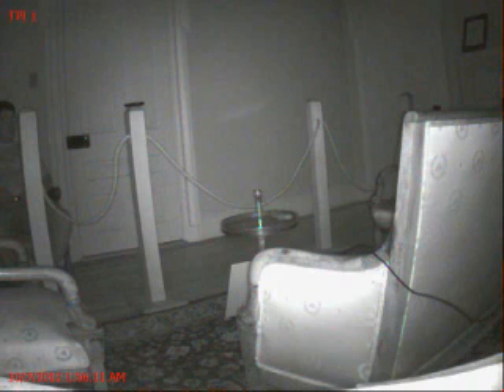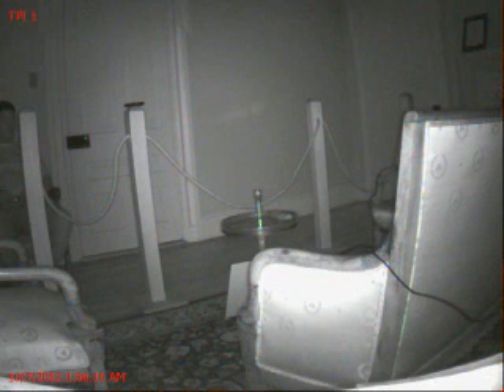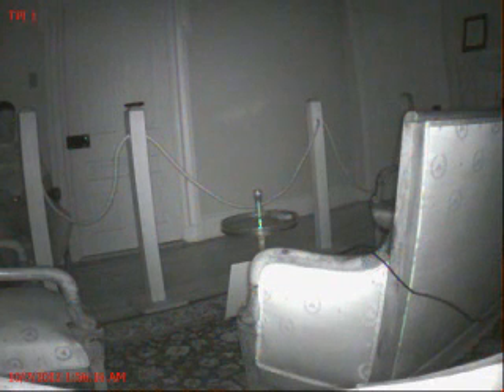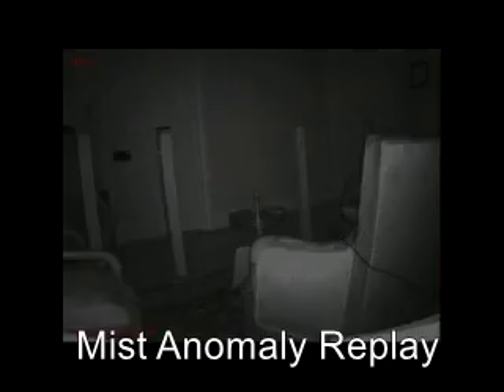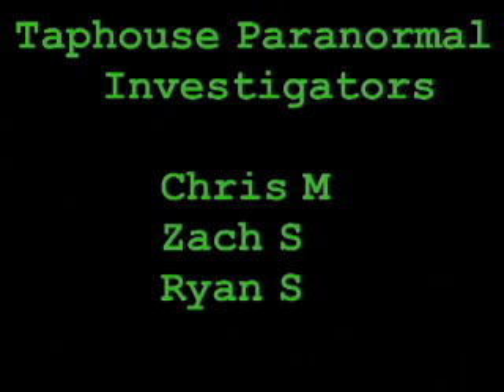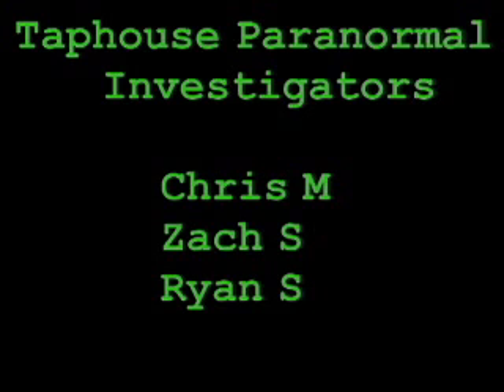Taphouse Paranormal Mourning Room Mist 1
Footage of a mist anomaly caught by the Taphouse Paranormal Team.